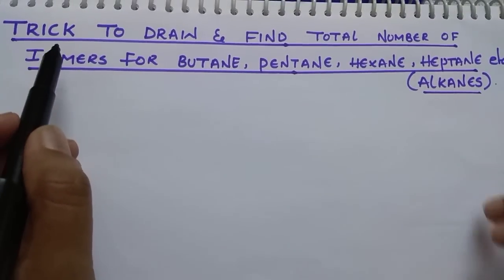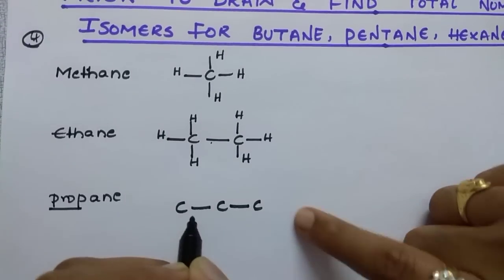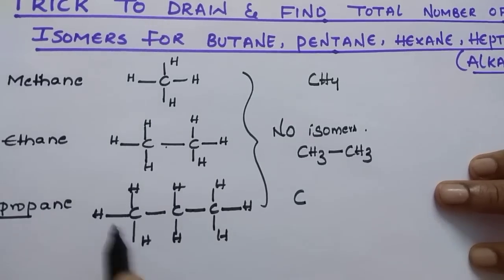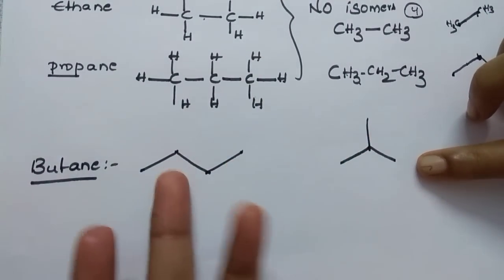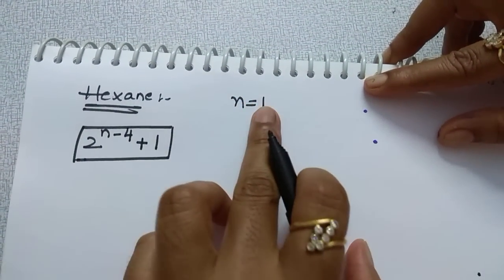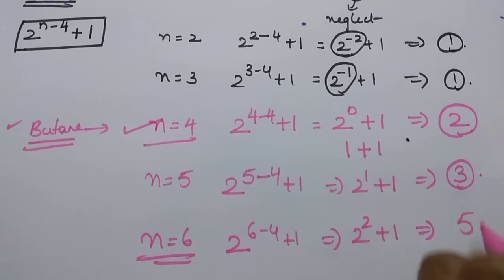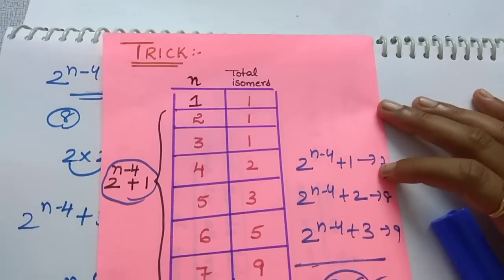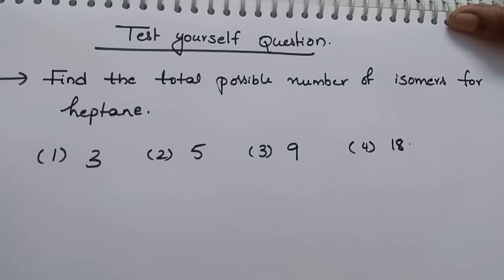Trick to Draw & Find Total possible number of isomers for Alkanes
In this video I discussedTrick to Draw & Find Total possible number of isomers for Alkanes.